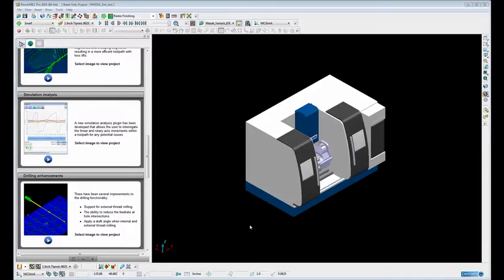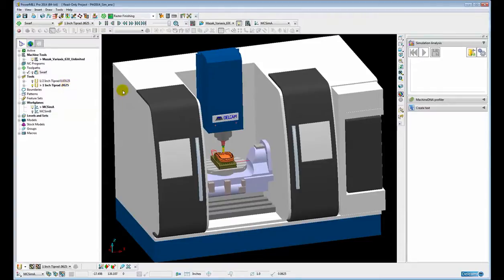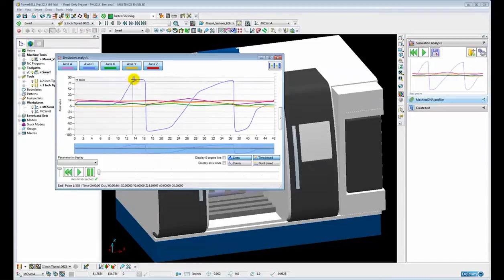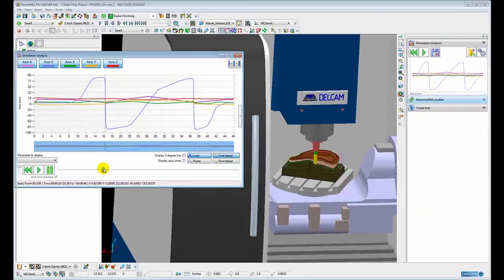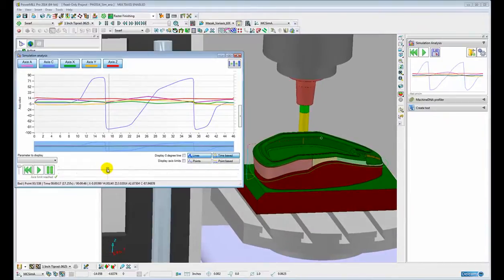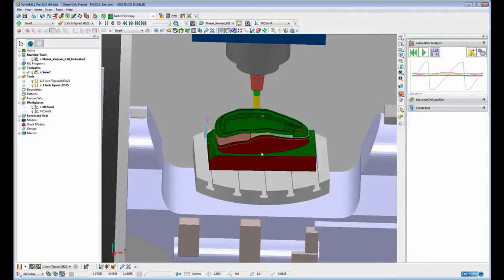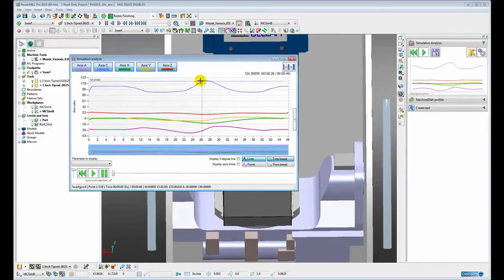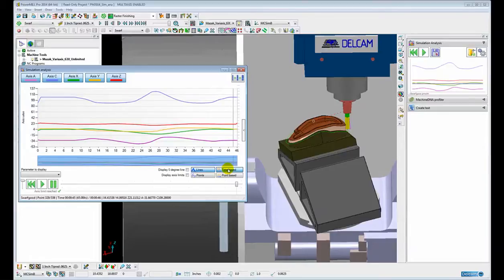Simulation Analysis - PowerMIL 2014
A new plugin has been created for PowerMILL 2014 allowing you to accurately analyse the simulation of a machine tool. The plugin provides a graph of the linear and rotary axes of the machine tool which is extremely beneficial when programming in 5-axis. Analysing this graph enables you to locate and correct any unwanted issues such as sudden changes in direction and axis reversal that may be occurring due to part location. Optimising the position of your part and re-analysing the simulation prevents these unwanted moves, improving the surface finish.